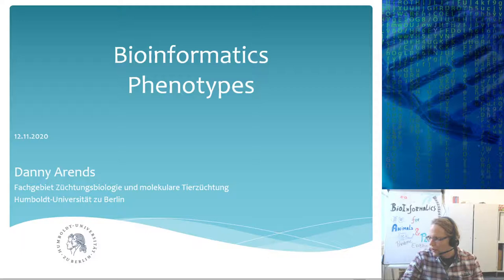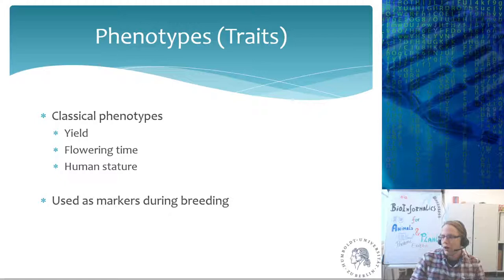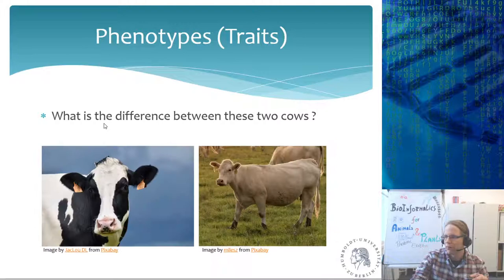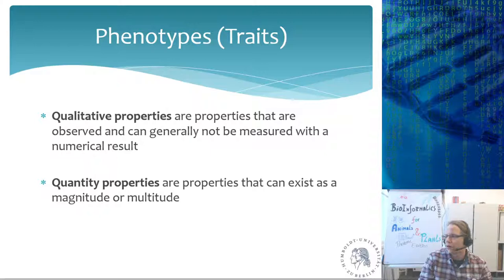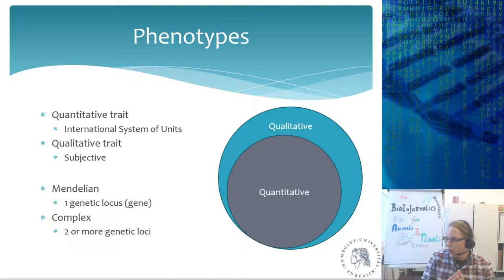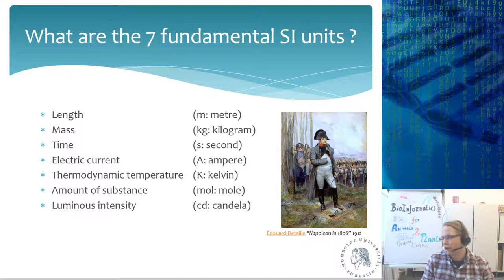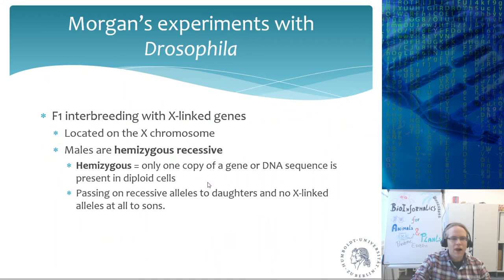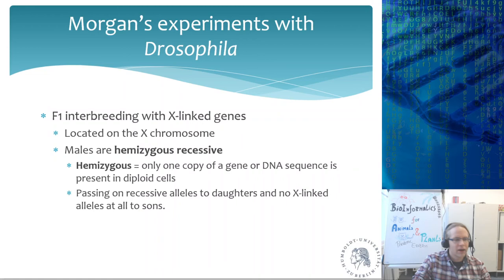Bioinformatics for plant and animal sciences - Lecture 2 (Part 1)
Live stream recording of the second lecture of the course "Bioinformatics for plant and animal science"

* Phenotype (Qualitative & Quantitative Traits)
* Statistical analysis
* Phenotype databases
* Project planning